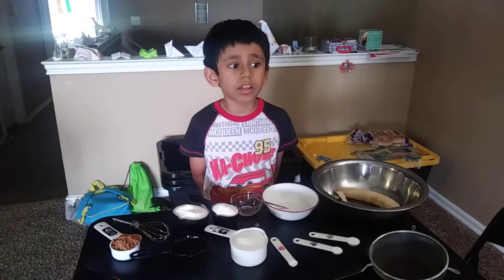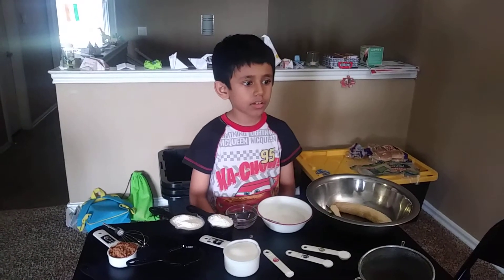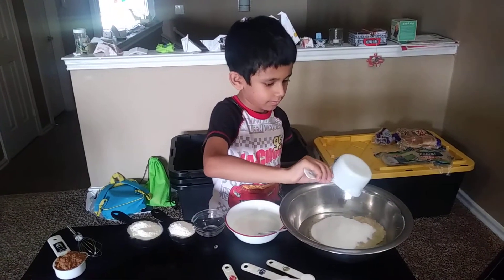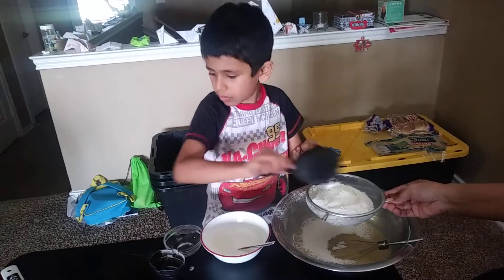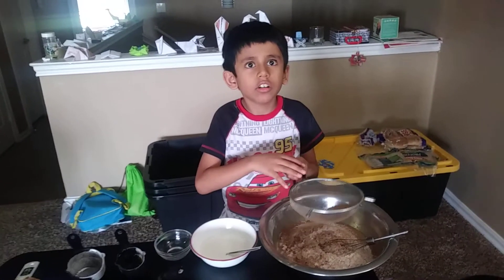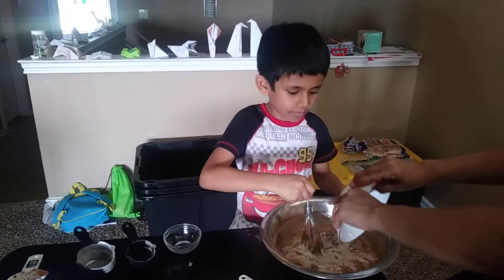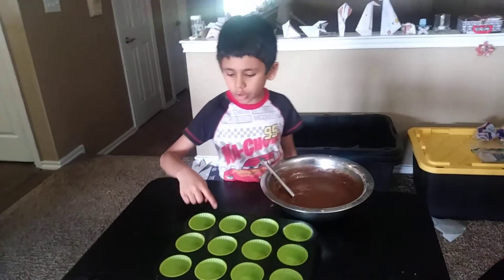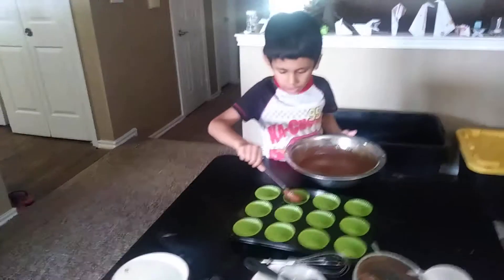Chocolate chip banana Muffin making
Cup cake making